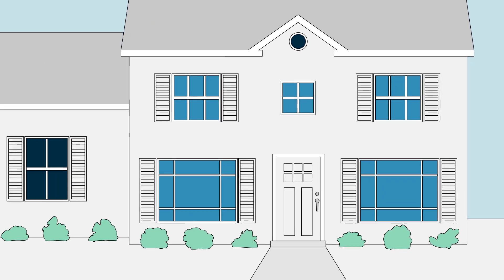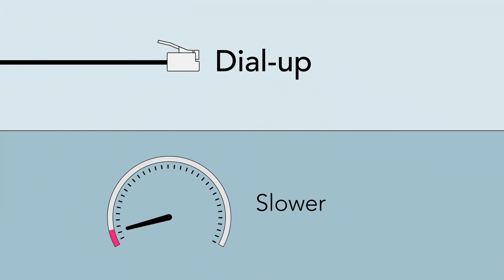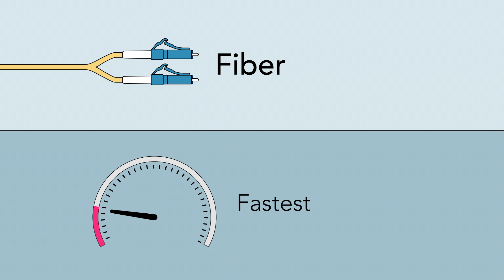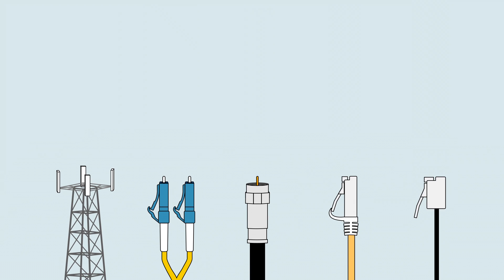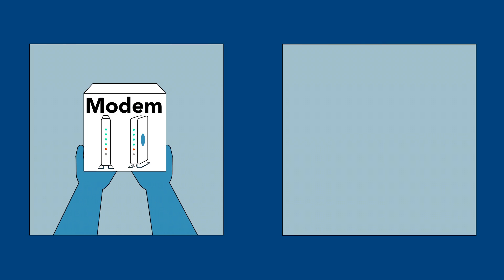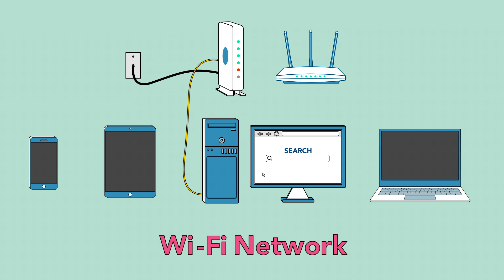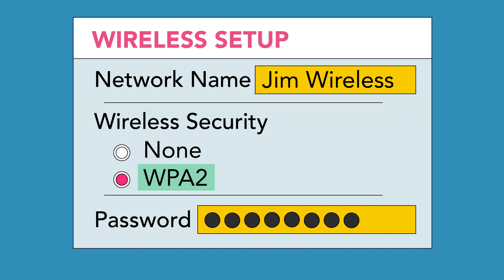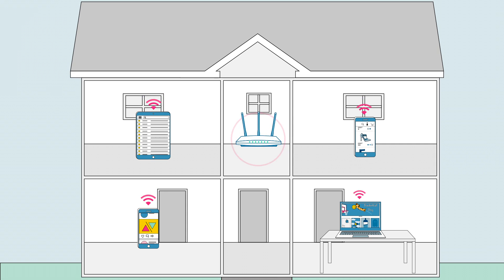Computer Basics: Connecting to the Internet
We're going to show you how to get your devices connected to the Internet. If you have more than one device, or if you just want to use your device from anywhere in your home, we'll also show you how to create a Wi-Fi network.

There are many different types of Internet connections you can buy, and we'll talk about some of the pros and cons of the most common types.

If you create a Wi-Fi network, it's important to secure it with WPA2 or WPA3 encryption. This will allow you to create a password and prevent other people from connecting to your network.

Once you've created your Wi-Fi network, you'll be able to connect many different types of devices to the Internet: smartphones, tablets, computers, TVs, and more!

0:00 Intro
0:22 Types of Internet connections
1:37 ISPs
2:15 Connecting the modem
2:33 Wi-Fi networks
3:05 Wireless security
3:27 Connecting non-wireless devices

We hope you enjoy! To learn more, check out our written lessons